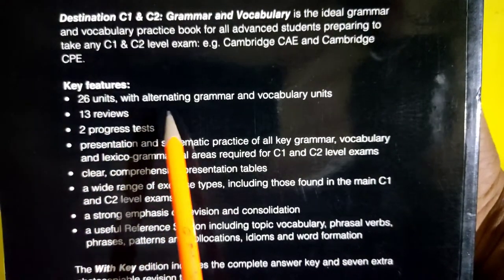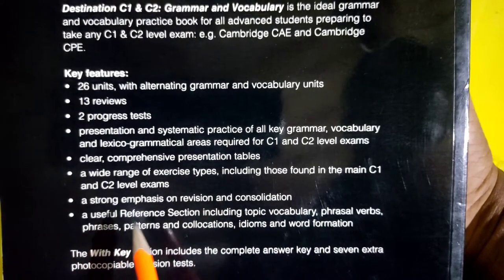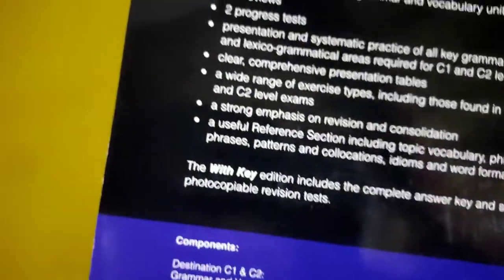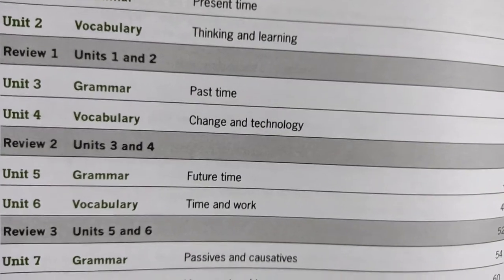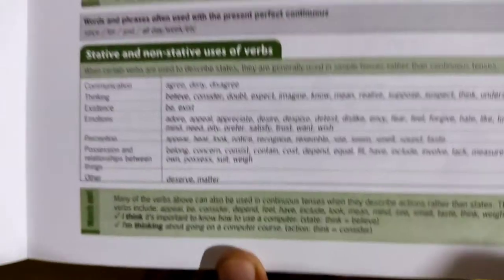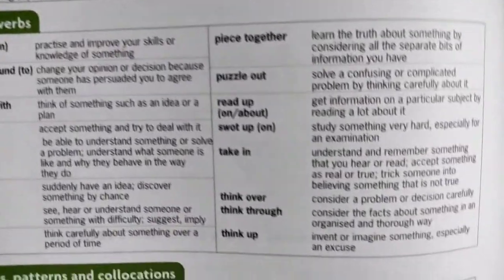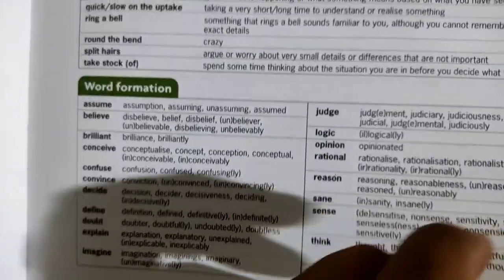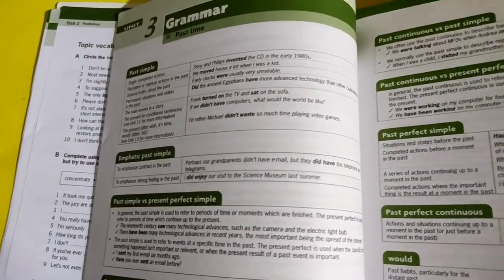English Proficiency C 2 | Destination C1 C2 | Book Review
English proficiency C 2 and C 1 Advanced book preparing for Cambridge English exams.

Destination C1 and C2.

In this  book you learn English grammar , vocabulary, idioms , phrases , collocations phrasal verbs etc.

I introduced and reviewed this book to help you master your English fluency and proficiency.

Destination C 1 & C 2 is also essential for those who want to improve their English writing skills.